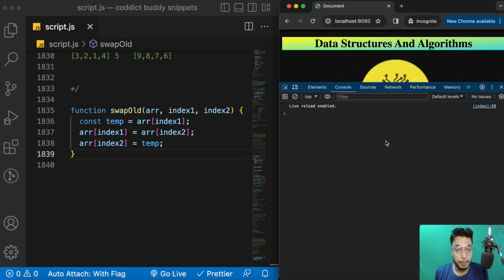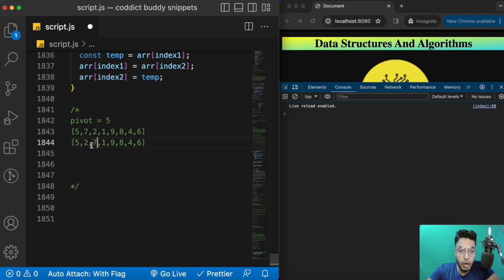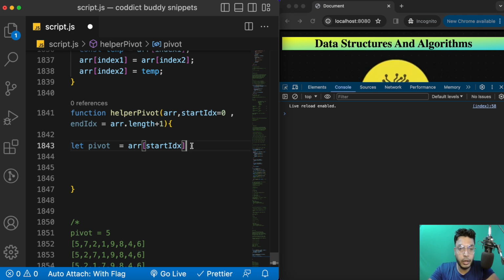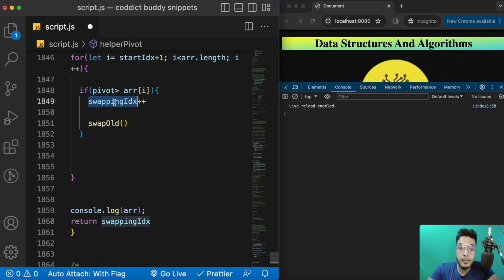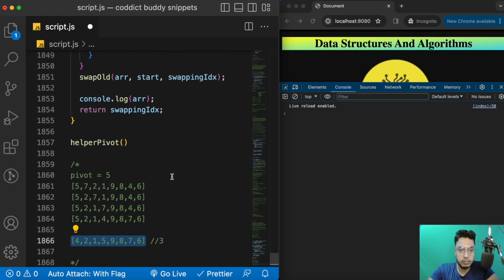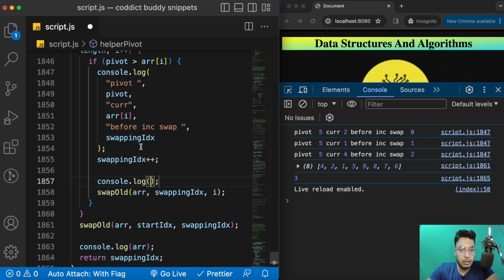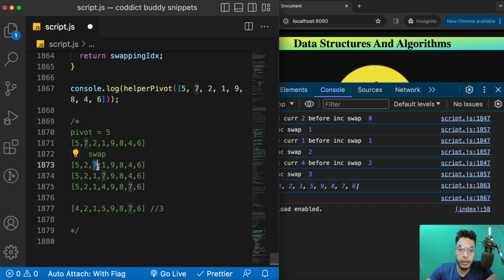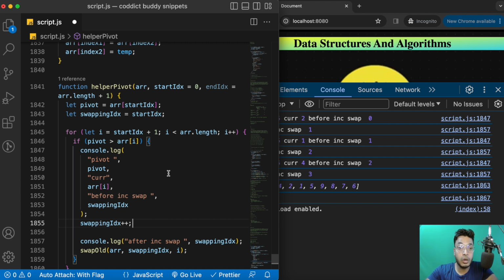Quick sort algorithm implementation part 1 in data structures and algorithms javascript video #51